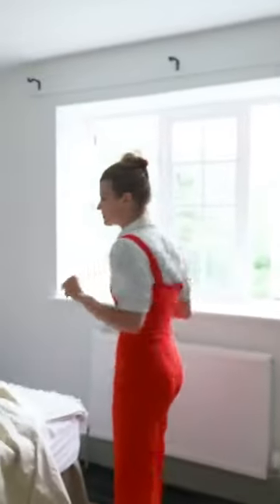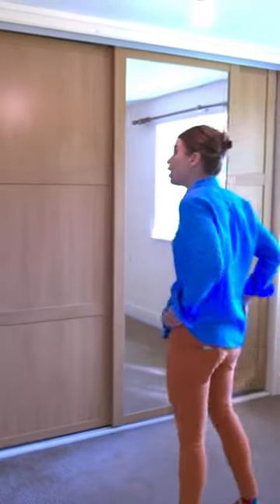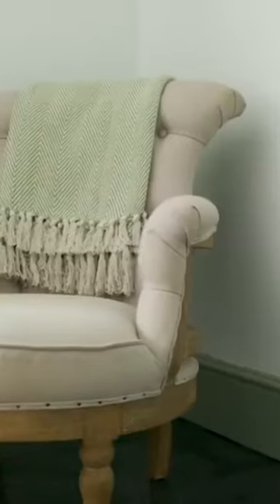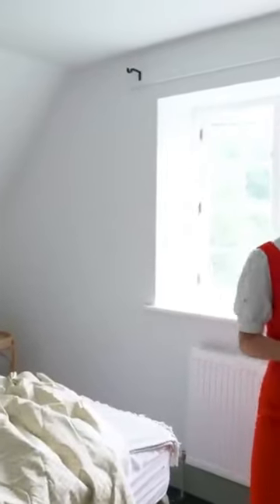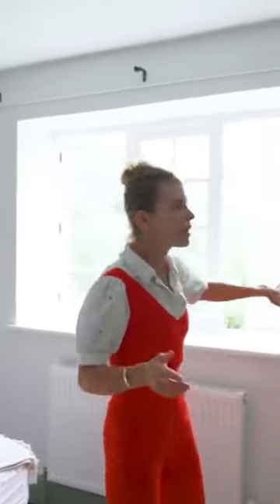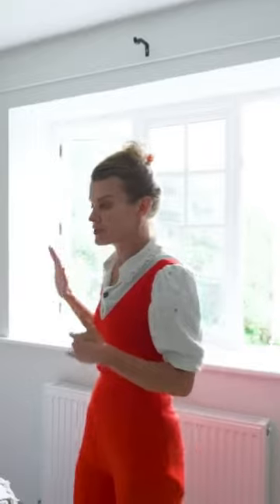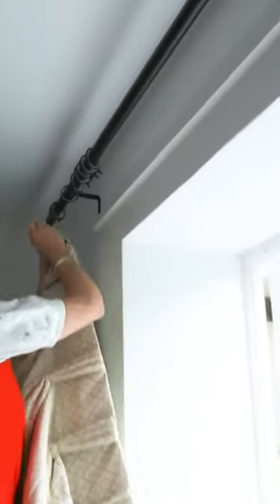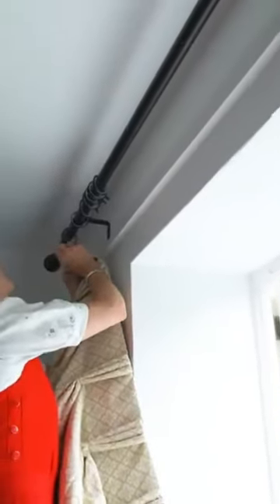Bedroom 2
There are many benefits including behind-the scenes content, live Q&As, special gifts as well as cards and photos from us.  All proceeds go towards the repairs and maintenance of our historic home and estate.
Please join us for a virtual tour of Mapperton House & Gardens

Combining 360 degree images with videos and ambient sounds, the tour will transport you to our glorious corner of England.
Please support the restoration of our 18th Century Grade II* listed eagles
You are invited as our guest to stay for 5 nights at Mapperton!  Treat yourself to an unforgettable experience at one of England’s great estates.  for more details.
Be the first to know about the latest happenings at Mapperton - our newsletter will be sent straight to your inbox every month.
Come and visit Mapperton!
Discover Mapperton Wildlands and learn about our important nature restoration project.
We hope to see you here one day soon!

Luke & Julie
Viscount and Viscountess Hinchingbrooke